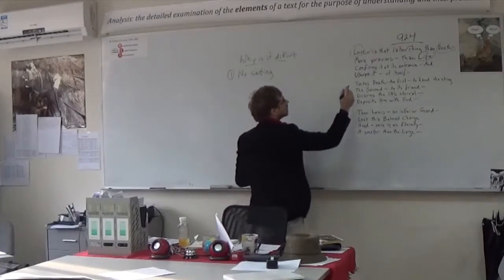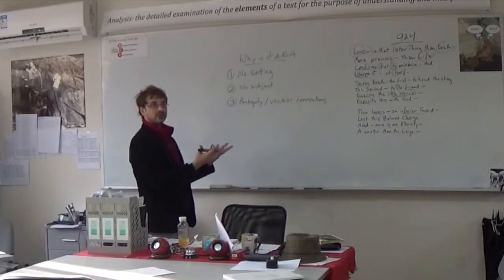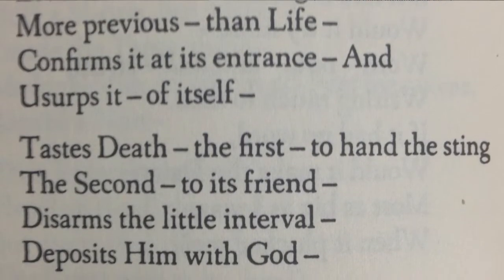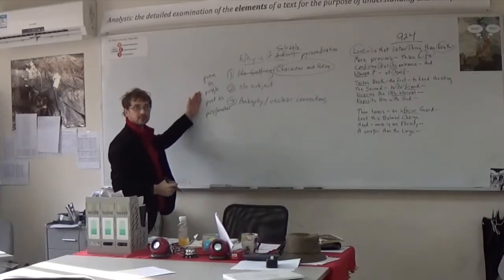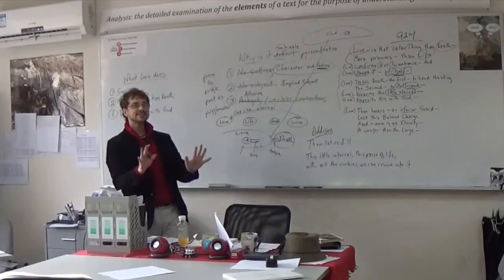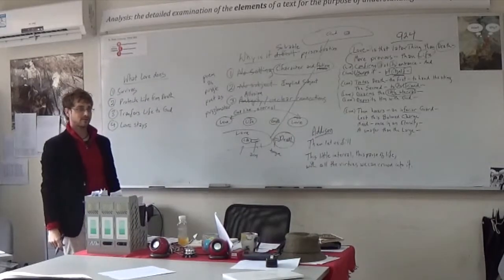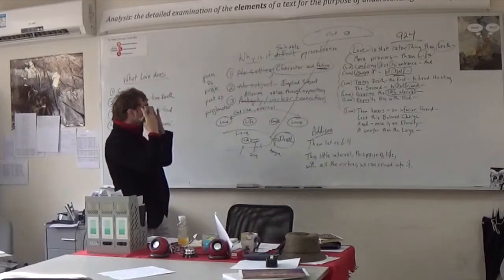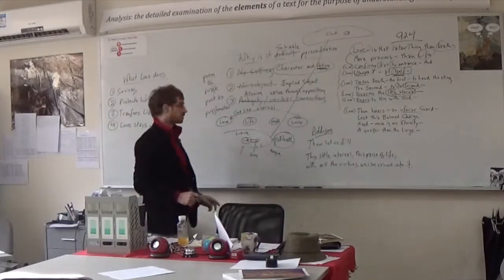Solvable: Emily Dickinson #924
Some commentary on one of Emily Dickinson's lesser-known yet still daunting linguistic mazes.